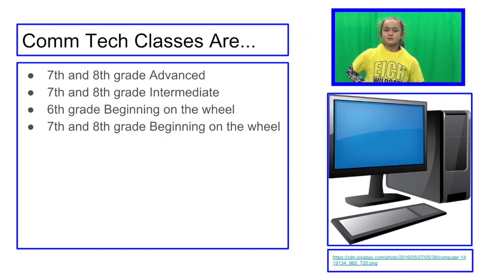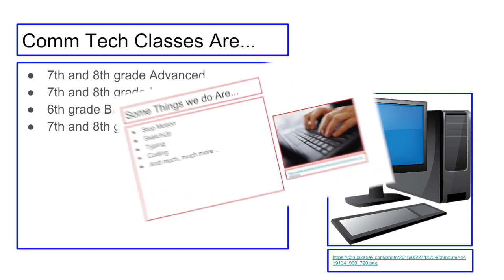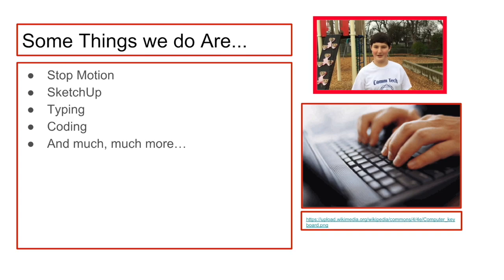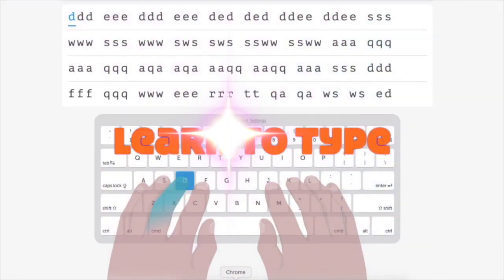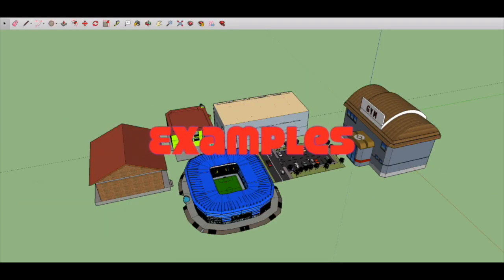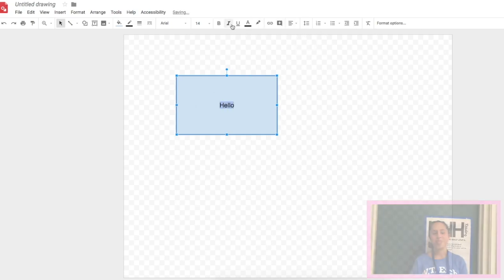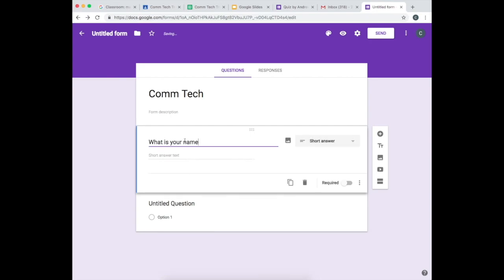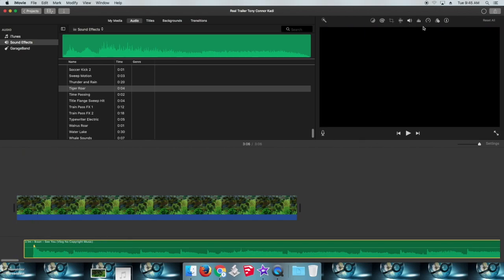Overview of Communication Technology at Eich Middle School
Ms. Divelbiss's Advanced Comm Tech students created this video to highlight some of the projects that are done in 6th, 7th, and 8th grade Beginner, Intermediate, and Advanced Comm Tech Classes.